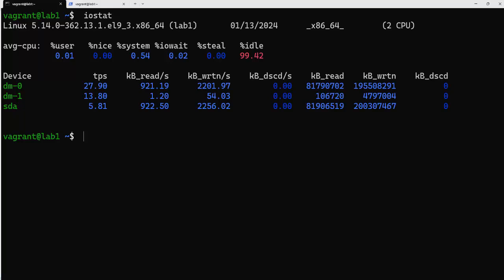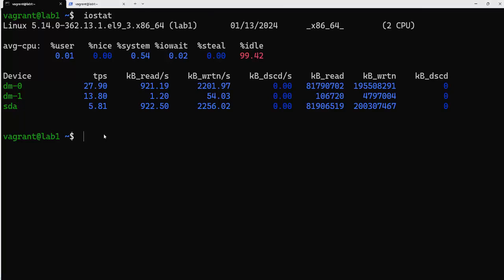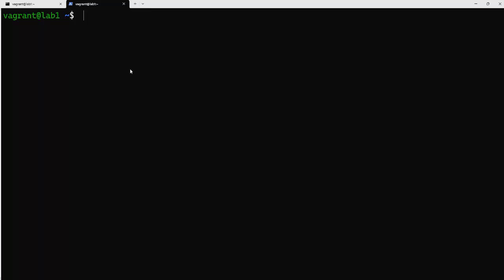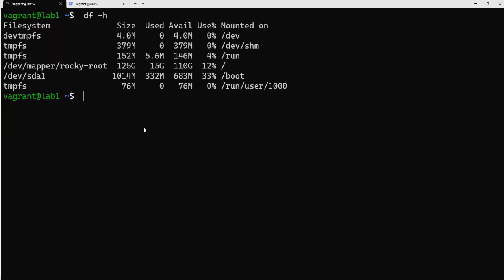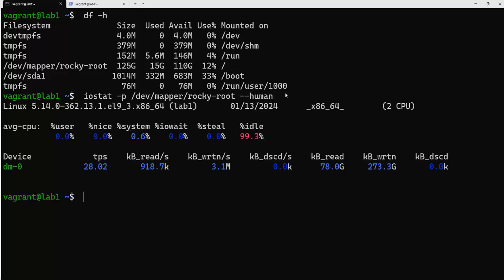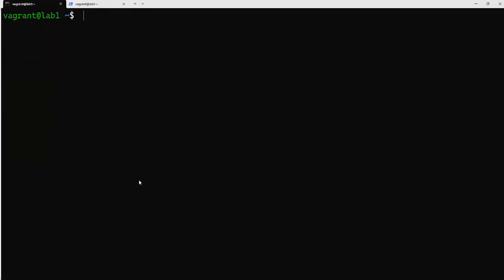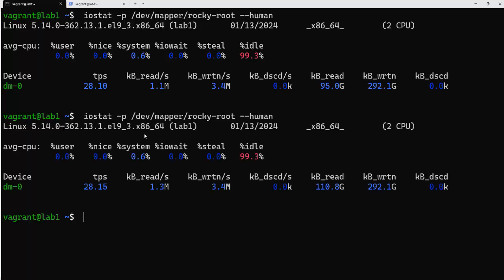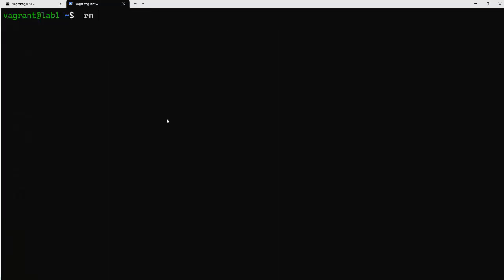Understanding Storage Performance with iostat (Project 1)